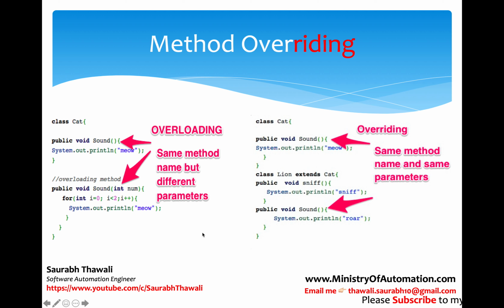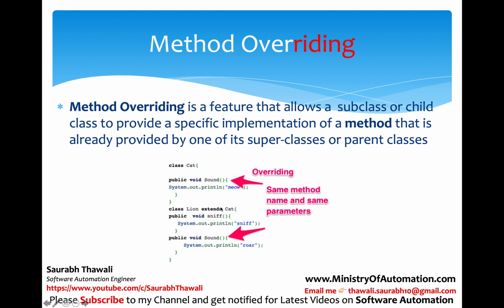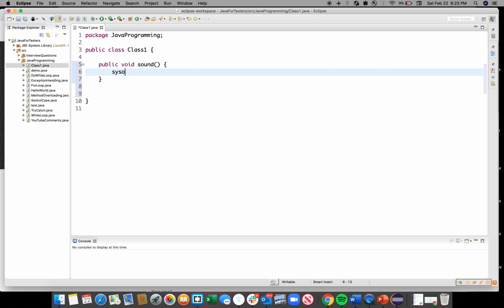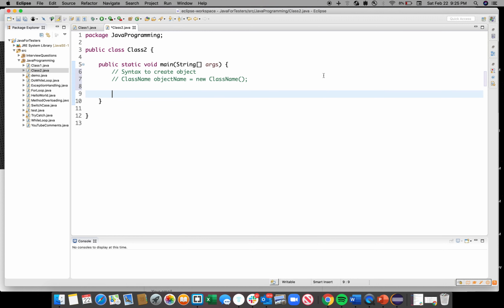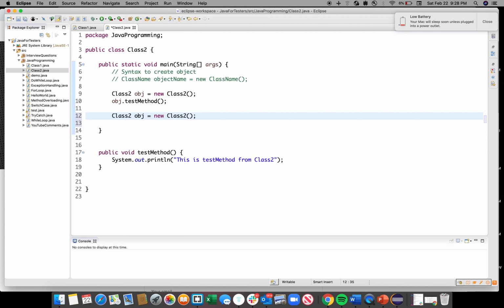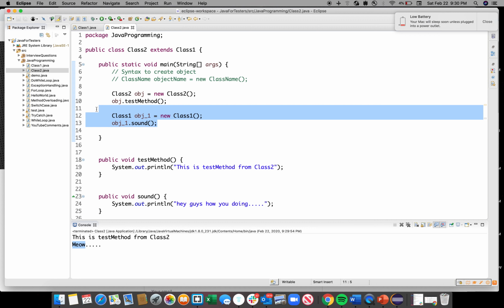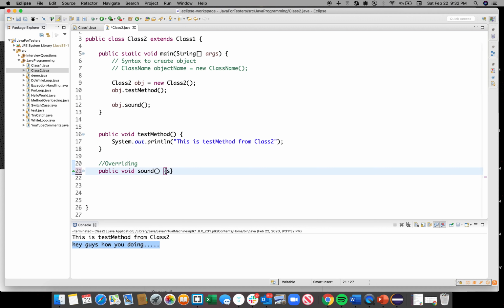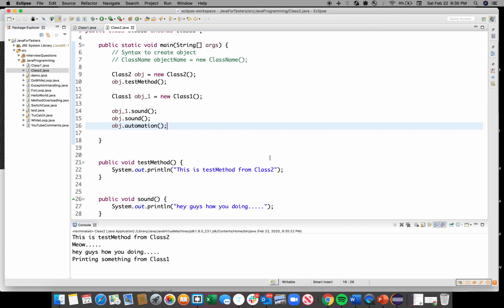Java for Software Testers Tutorial#33 -Method OverRiding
New to JAVA ?  Don't worry i have designed this course in such a way that it will help anyone who is trying to learn JAVA Concepts from basics.
In this Video Series (please watch all videos step by step) you will find mostly all those concepts which is required for any Software Automation Testers and Java Developers to get started with Java.
Remember, Everyone need someone to hold their hands initially when you are learning to walk, after that you can RUN on your own.

About Myself:
Hello Everyone, I am an Ex-Oracle, Zensar, Cisco, Cognizant and Workday employee having more than 11+ years of IT industry experience. Teaching is my passion and I love to teach
Software Testing Concepts (Manual, Automation, Load, Database Web services etc)

I am passionate in developing automation engineers from ground up, I provide personalized one-on-one training and help those who are thinking to learn automation from long time but didn't succeed till date.  Try to talk to me or schedule a free session to understand how can i help you to grow in Automation Testing Industry.

If you are looking for any Software Testing Training (Manual or Automation) then please let us know - We can provide best in class training long with practical and also help you in getting top MNC employee referrals based on your profile.
You can reach me on for free demo on any of the software testing training you are looking for, Trainers at Ministry of Automation are Industry expert Automators who work for companies like Flipkart, Workday, Cisco, Oracle , Amazon etc .
These Trainers are with Ministry of Automation group because they enjoy and passionate abut Automation and love to share knowledge.